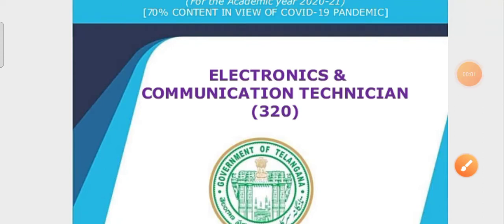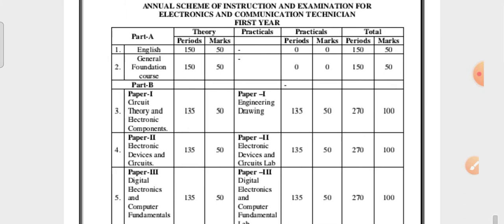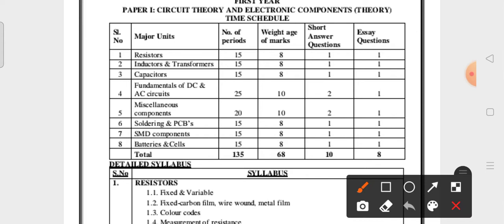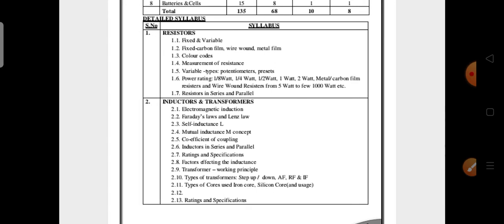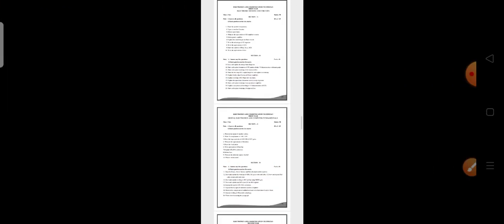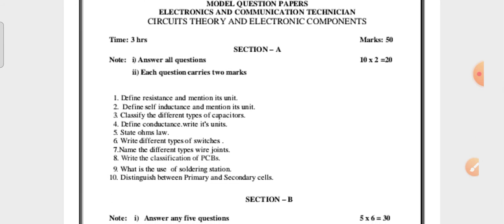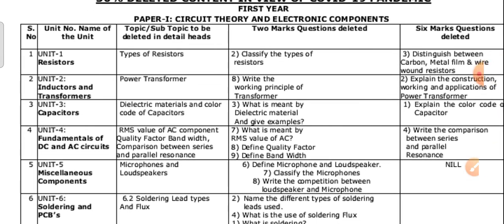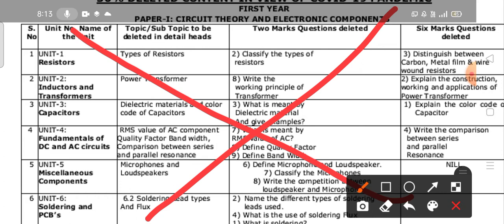70'/.& 30 '/. Deleted & Model question papers in Electronics & Communication Technician for 1st yr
70'/.& 30 '/. Deleted & Model question papers in Electronics & Communication Technician for 1st yr